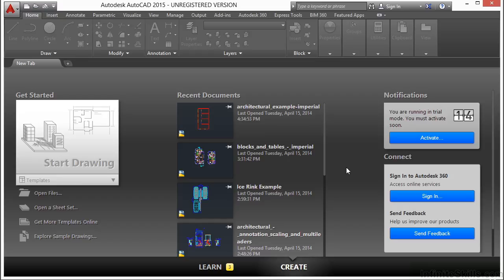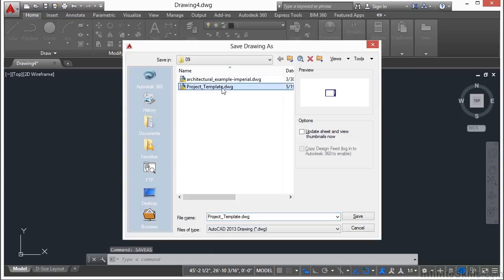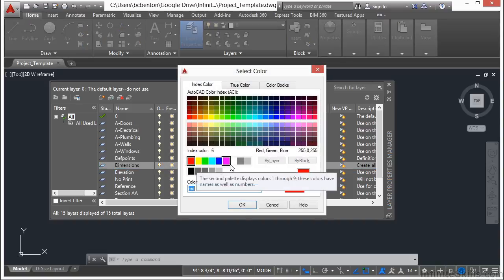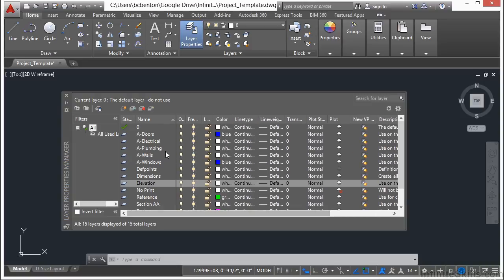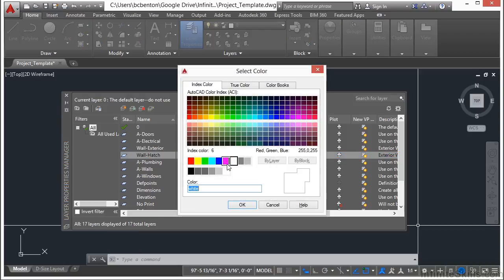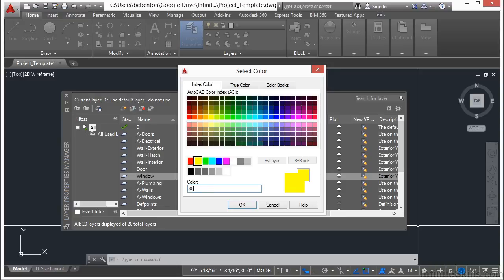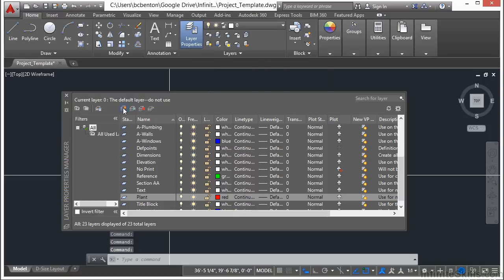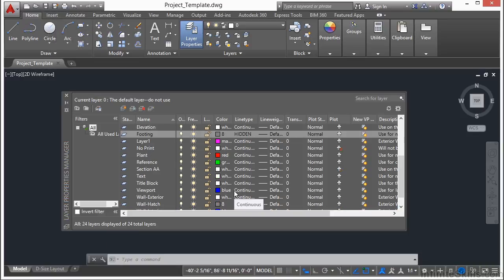Autocad Layers Project Tutorial 2015 - 58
Autocad Layers   Project  Tutorial 2015